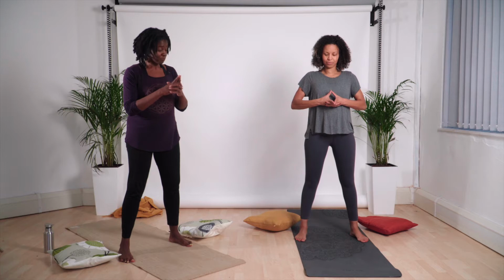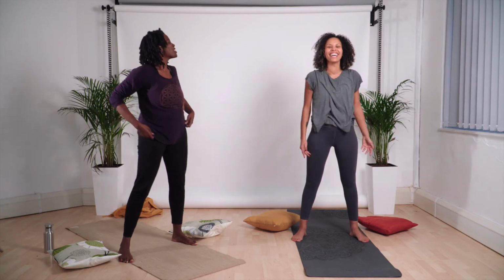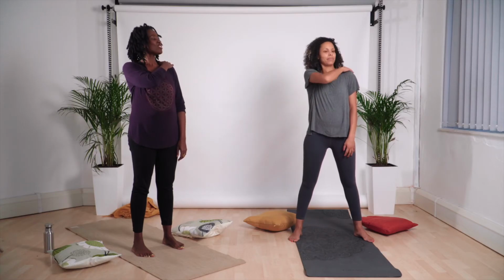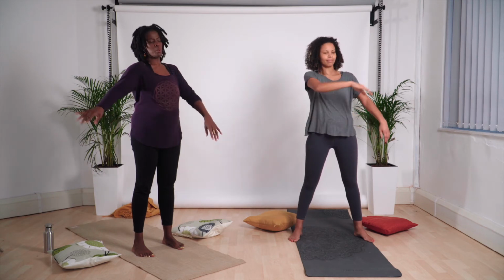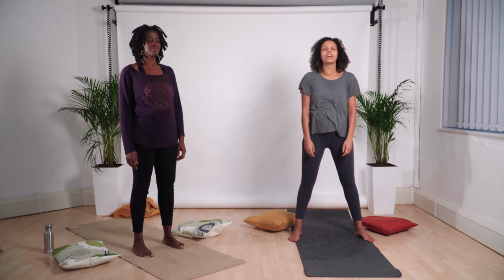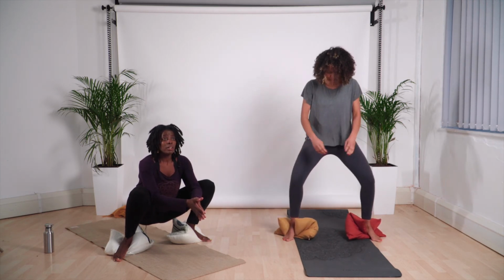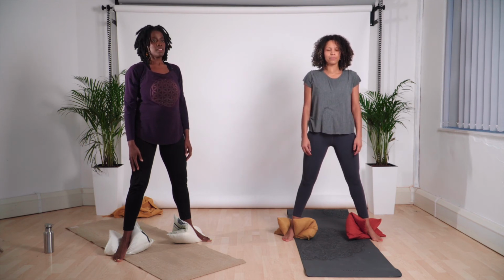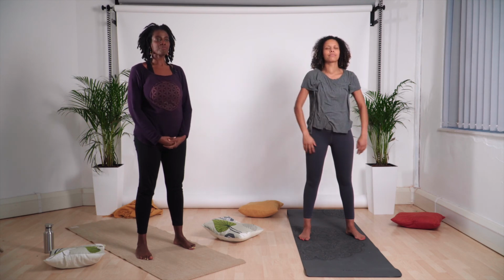Shakti Body Love Series - 4. Energise